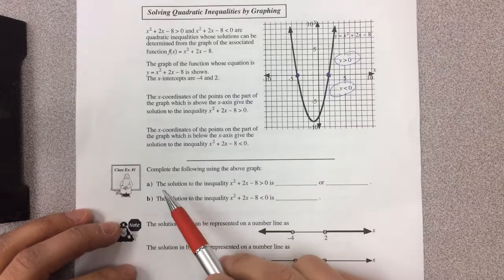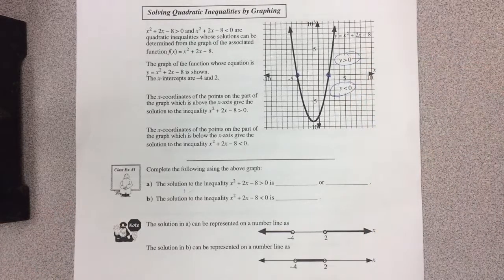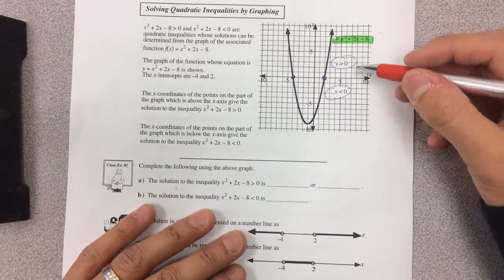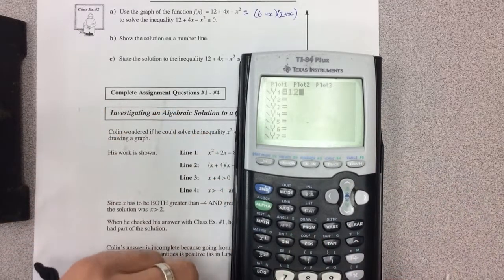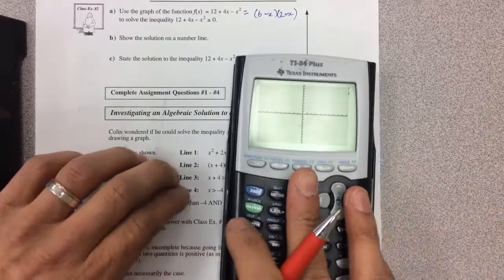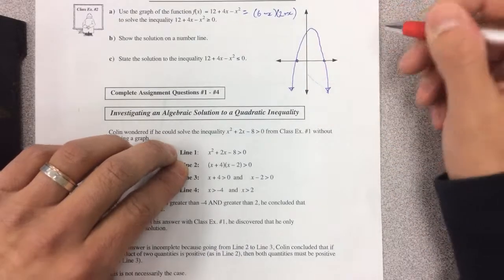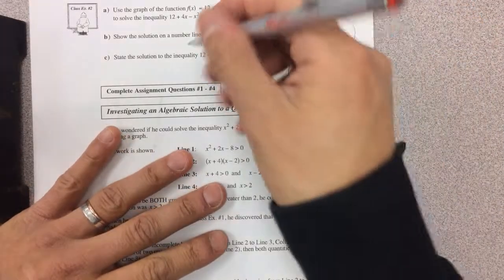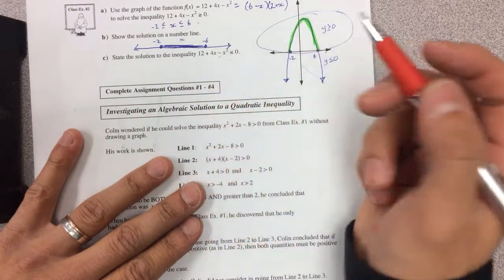Lesson 6 - linear quadratic inequalities